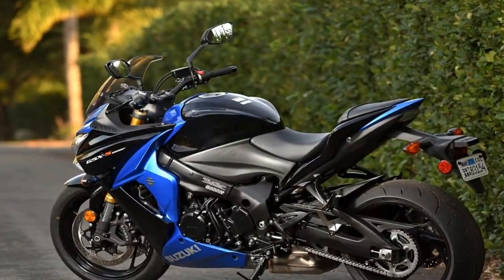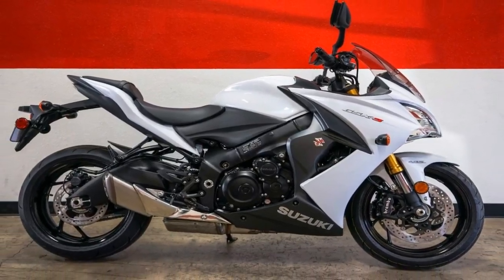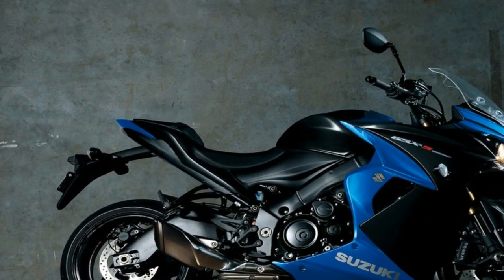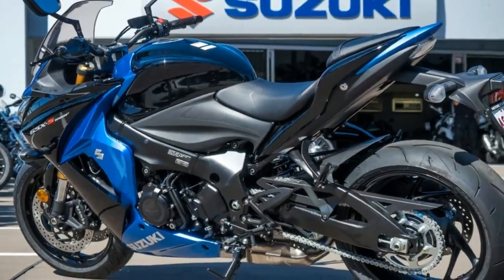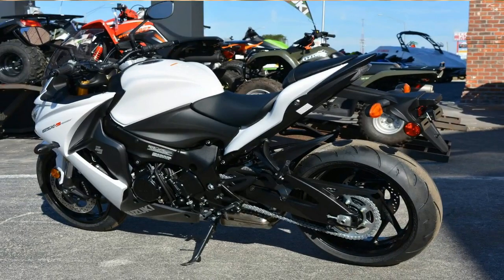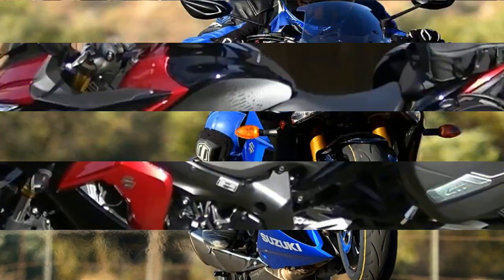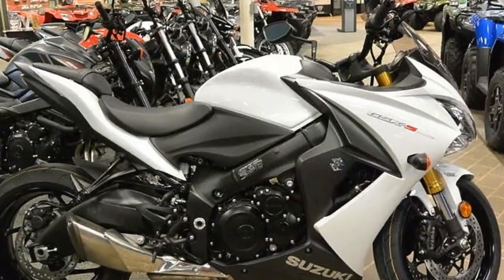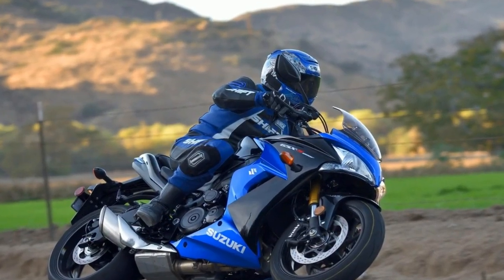2018 Suzuki GSX S1000F - 2018 Toronto Motorcycle Show l Motorcycle Update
2018 Suzuki GSX S1000F - 2018 Toronto Motorcycle Show l Motorcycle Update-Let’s get a couple of things straight before we dive into this ride review. The new 2018 Suzuki GSX-S1000F is not a sport tourer. It is not intended to be a sport tourer. This is, according to Suzuki, a “comfortable sport bike”. As such, the passenger accommodations are just as they appear, uncomfortable for anything other than short trips. Now, how does this bike perform as a comfortable sport bike? Extremely well, as it turns out.

██████ GET DAILY UPDATES! NOW! ██████